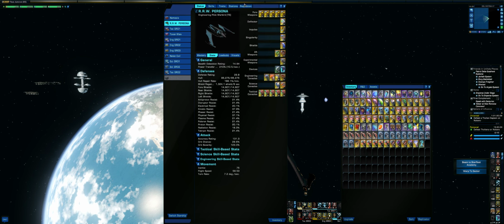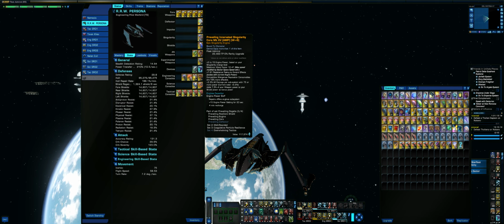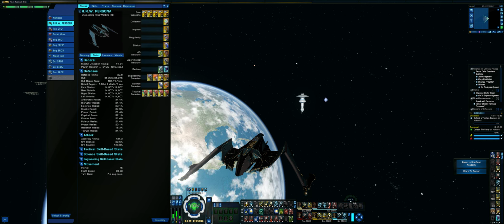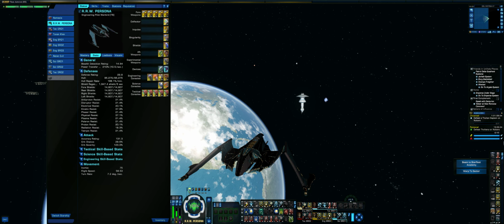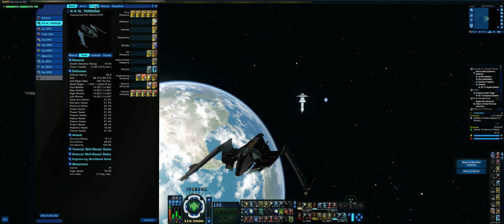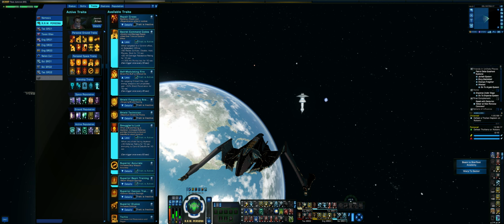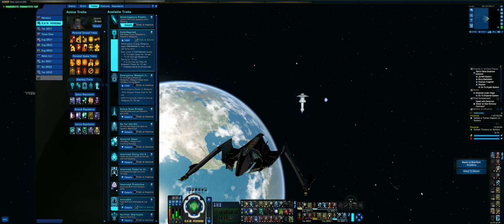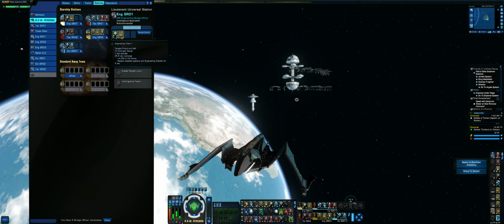Star Trek Online - Tactical PvP Build (2019 Edition)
So, it's been a while.
I have been banned, now I am back.

So I decided to make a new video regarding my PvP build, or at least the dogfighter variant of it since it is definitely the most useful for most people, as well as understanding why things are chosen on it.

Audio is not the best ever, but it does the job :P
Still took long, despite what I said. There was a lot to go over, next will be shorter.
Also I missed to mention: The Competitive 3 piece is really good because it gives more bonus resistance and every 30 seconds you get a huge increase in bonus resistance, very strong on cloakers. Decent on non cloakers.

Duty Officers equipped:
Keel'el (Warp Core Engineer to clear all debuffs)
Emergency Conn Hologram (reset cd on evasive on EptE)
3x Aux2Bat Technician for Cooldowns
Quartermaster to reduce battery cooldown as mentioned.

Ask me any questions you feel like asking.

To some: Guys, get the fuck over it, nothing I said is like top secret shit and people have a right to know most of the obvious shit there is, I am sick of meeting noobs in Ker'rat that do not even know why the fuck we snipe them out of cloak. (Some people get offended about me making information sharing videos)

Anyway, thanks for watching and this video was really no effort to make, I am back for now until I get banned so if you have a request for video to make, just let me know. Otherwise I might get some ideas and just do it anyway.

Also something big might be coming up soon from my part.